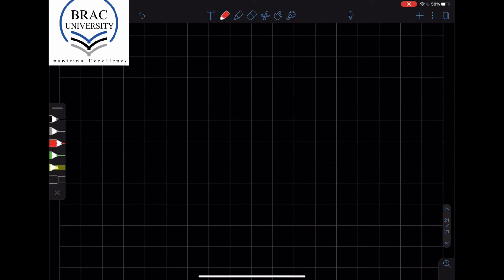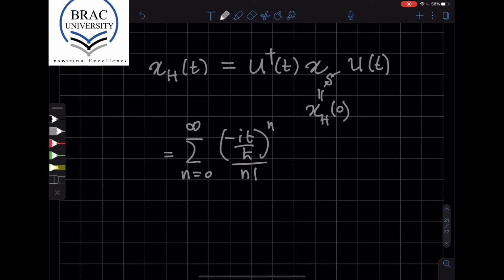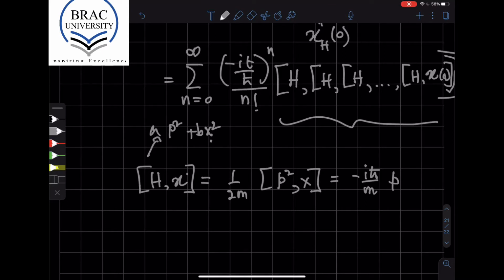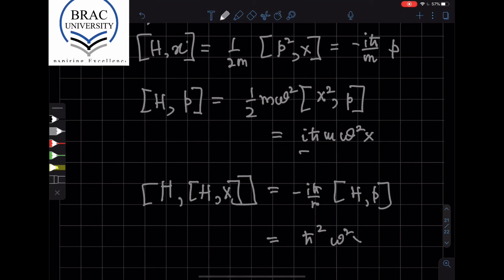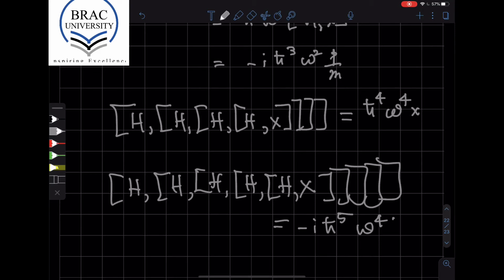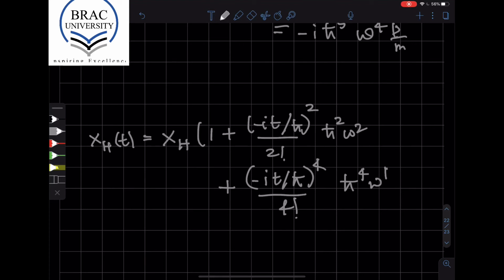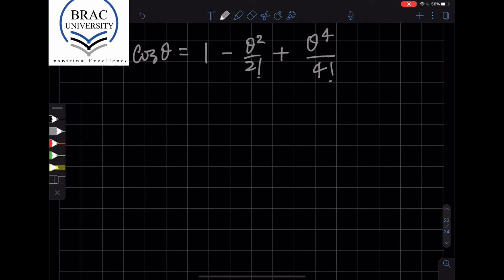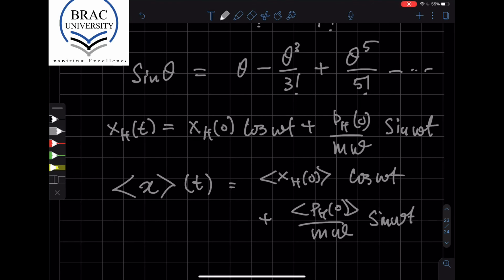Q1+L12V8: Time Dependence of the Heisenberg Operators of the Harmonic Oscillator